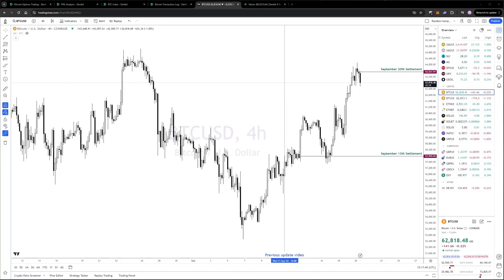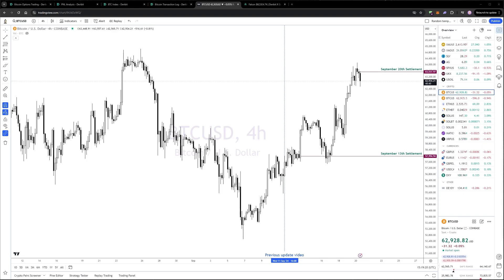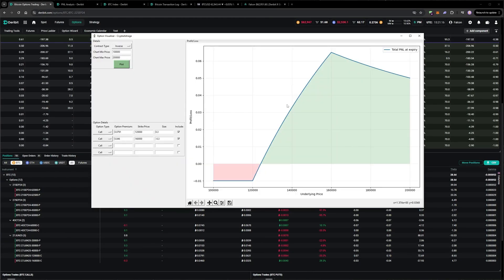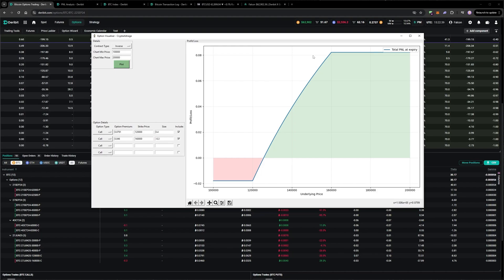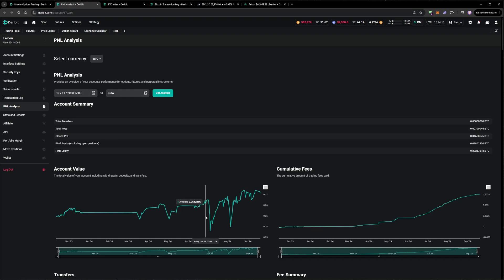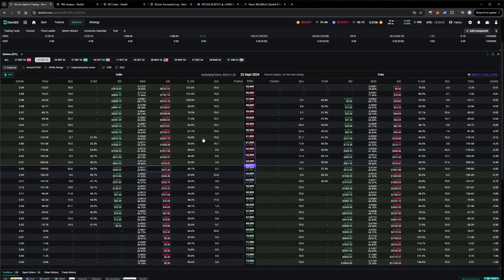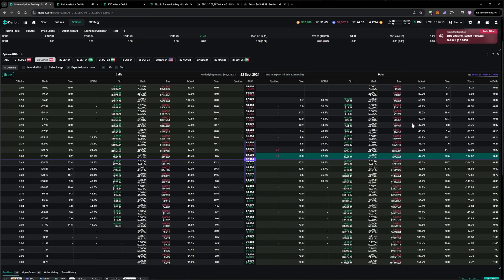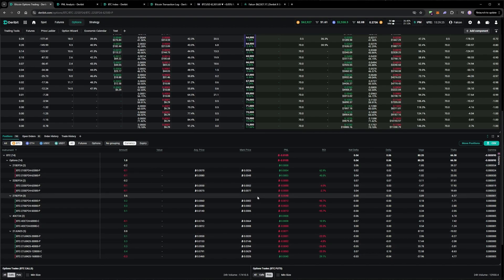Option Visualiser - Weekly Portfolio Update - 2024-09-20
Weekly update of the hedged option portfolio.

The free python code for the option visualiser can be found on my github page here: